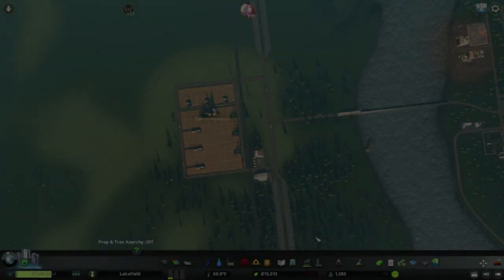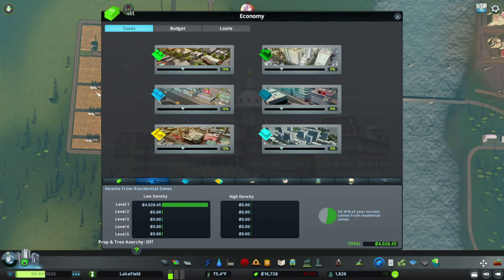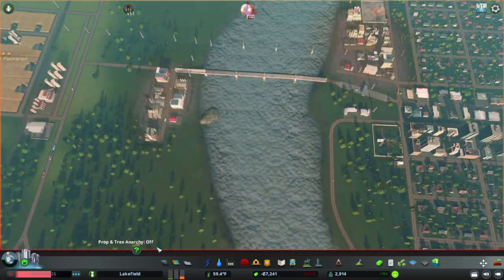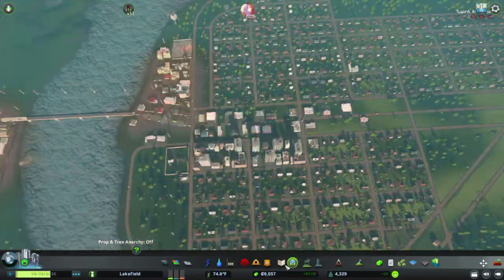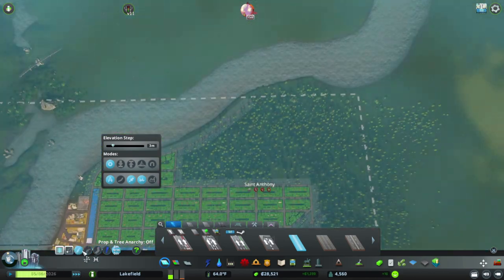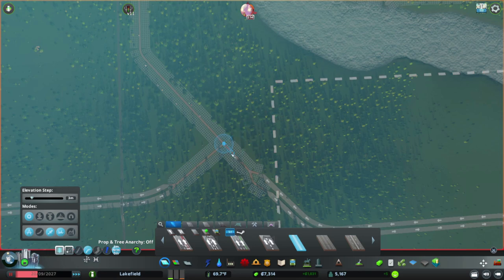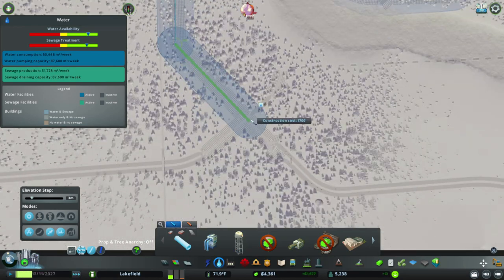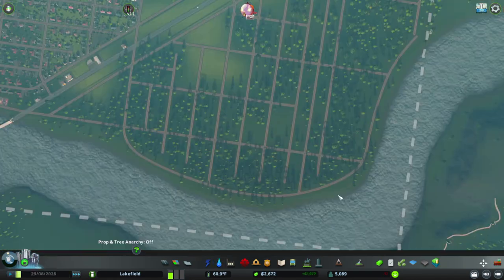Saint Anthony Episode 2 Commentary Cities Skylines "The Toll of Smoke Detectors"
Welcome to this Cities Skylines Series where we build the city of Saint Anthony. This city is located somewhere on the southern Atlantic coast of the United States.

sit back and relax while we  build this town.

This video is Post commentary. meaning recorded at the time of playing.

Mod List

Hide TMPE Crosswalks 3.2
Broken Nodes Detector
Node Controller Renewal 3.5
Achieve it!
Loading Screen Mod Revisited 1.1.8
Harmony 2.2.2-0
Move it
Ploppable RICO Revisited 2.5.5
Extra Landscaping Tools
Surface Painter
Plop the Growables
Not so Unique Buildings
No Border Limit Camera
Cinematic Camera Extended
Realistic Population 2 v2.2.3
BigCity - 25 Tiles Mod
Optimised Outside Connections
TM:PE 11.8.0.0 STABLE - Traffic Manager:President Edition
Network Anarchy

Music Credits